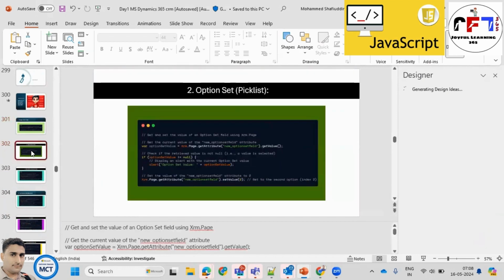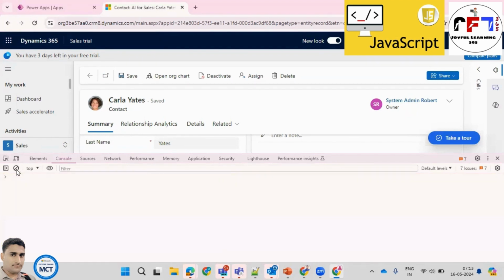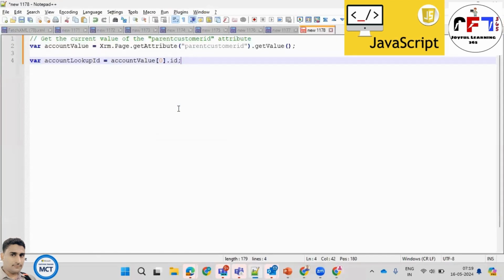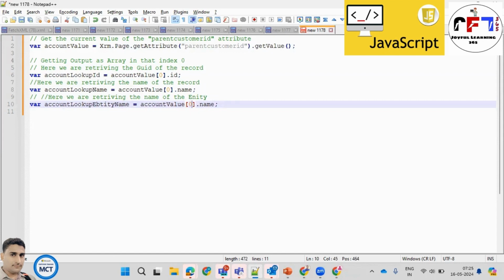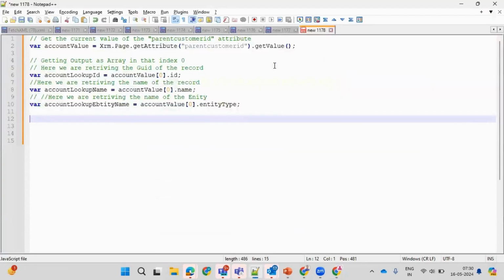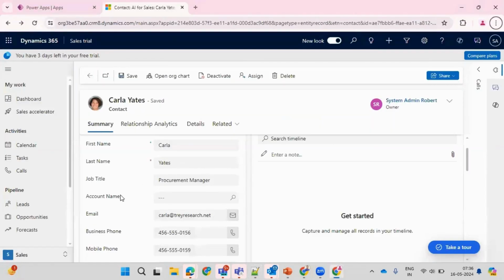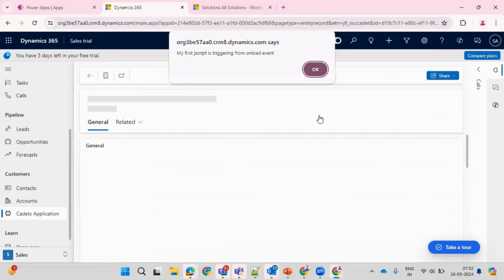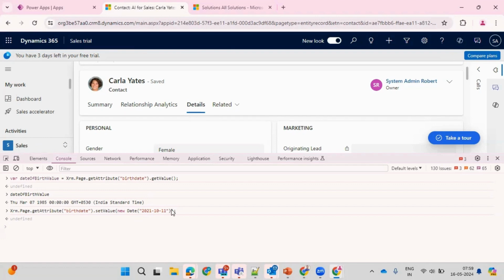JavaScript Basics [MS Dynamics 365 CRM ] Part -03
In this video, we attempted to explain how to get and set lookup, date, and time data types using JScript's Xrm.page method